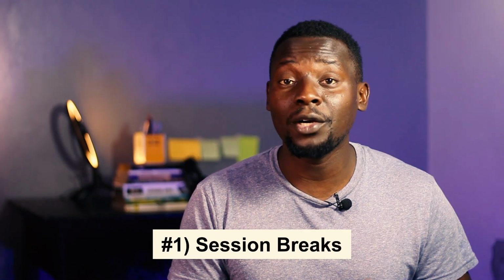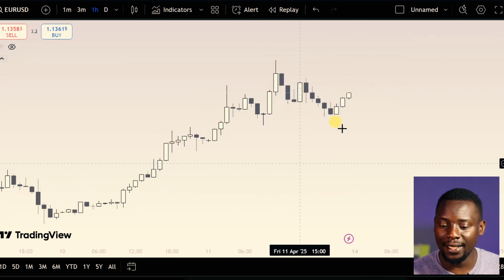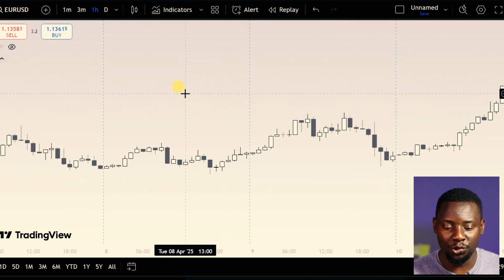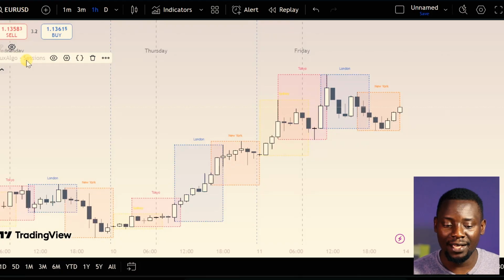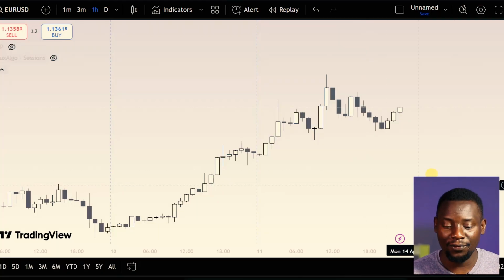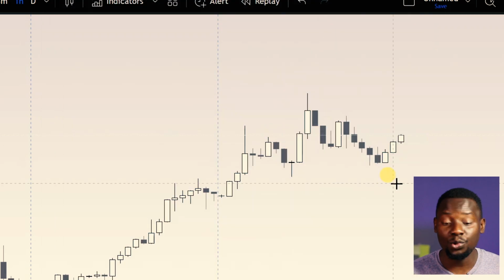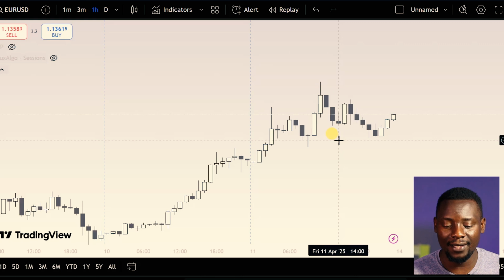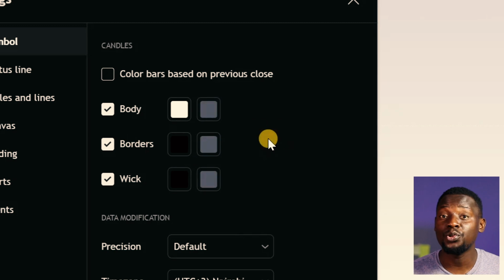Turn ON These 3 TradingView Settings Before You Trade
If you're still finding it hard to become profitable, it's probably because of how you view your charts on Tradingview. In this video, I will show you 3 settings you need to change to increase your chances of becoming a profitable trader.

🔥Start Here🔥

Dominate Online helps traders transition from their 9 - 5 profession to Full-time Forex trading. We help traders improve their trading and our mission is to help 10,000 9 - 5 professionals become financially free through full-time trading. This is through helping them find the best strategies, learning proper Risk management, and improving their trading psychology.